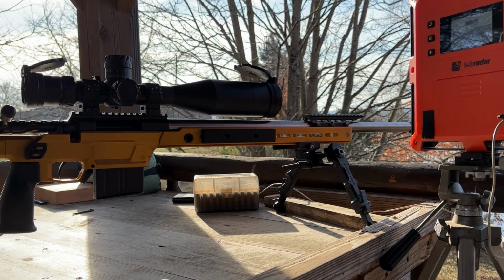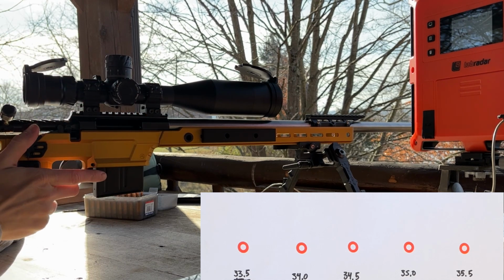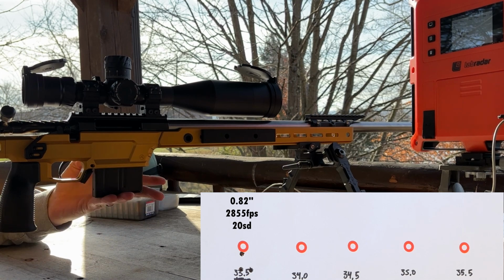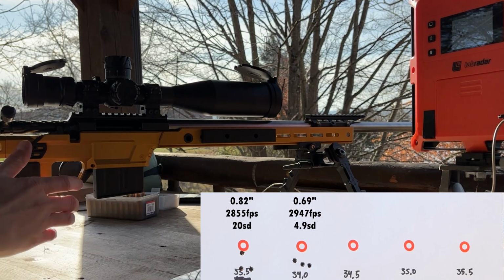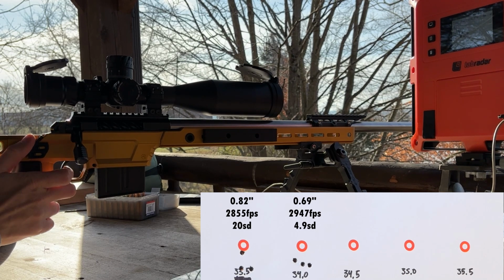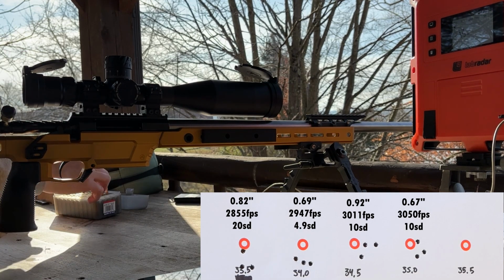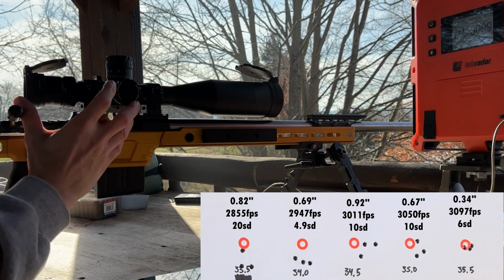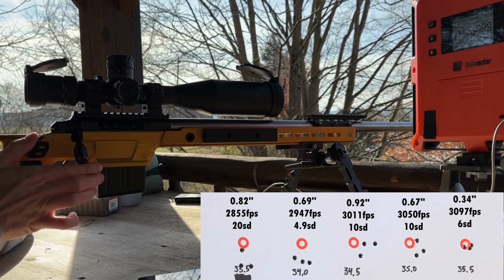22 GT Initial Load Work, 90gr Berger